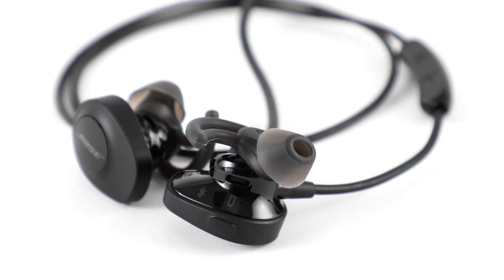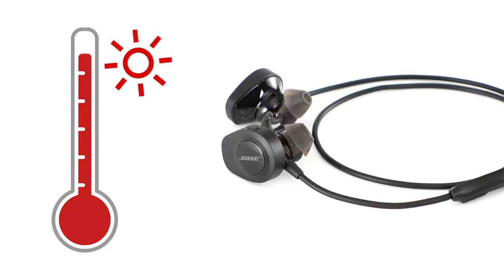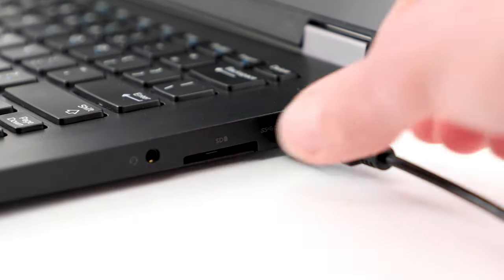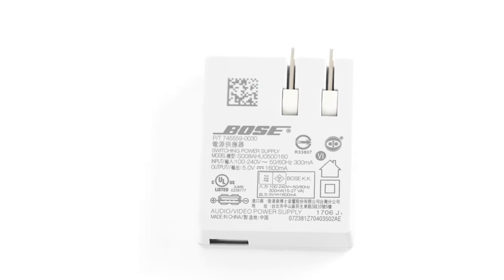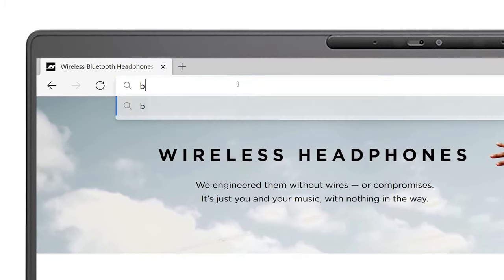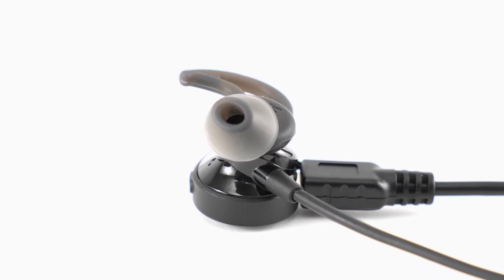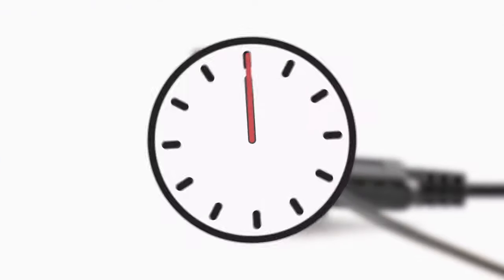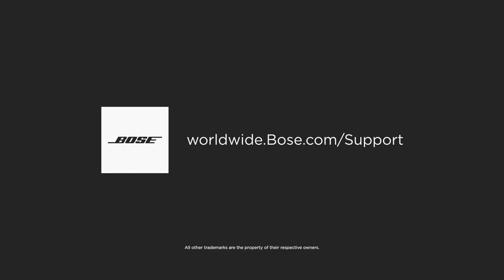Bose Wireless Headphones – Battery Won’t Charge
Are you having trouble charging the battery in your Bose wireless Bluetooth® headphones? In this video, we’ll show you a few things to try to resolve this issue.

0:00 - Intro
0:18 - Charging temperature
0:27 - Try a different cable or charger
0:46 - Tips about chargers
1:24 - Update your product
1:43 - Reset your product
2:24 - Find additional help